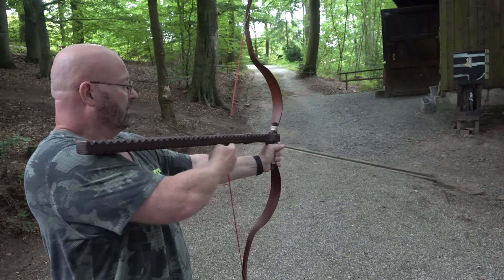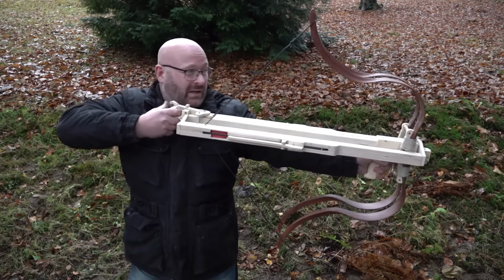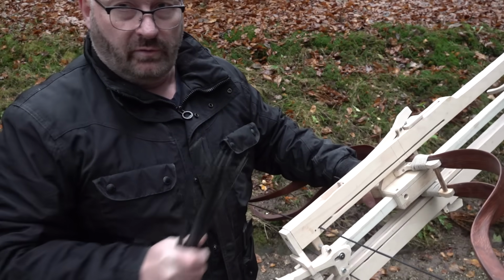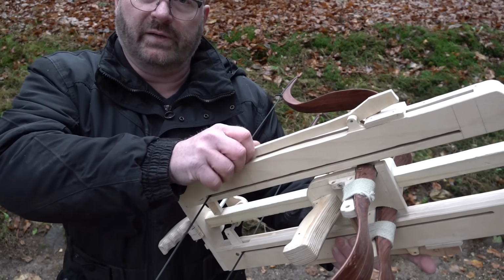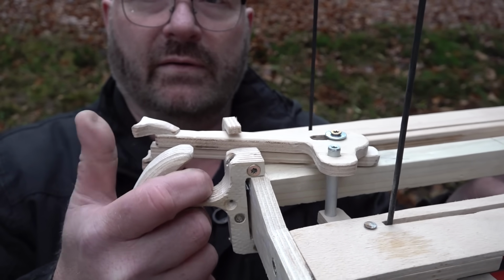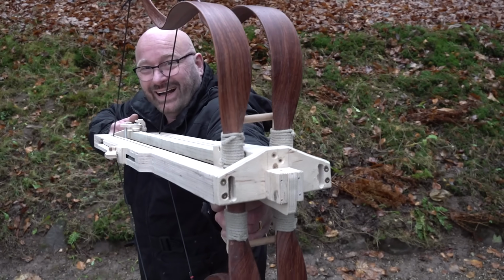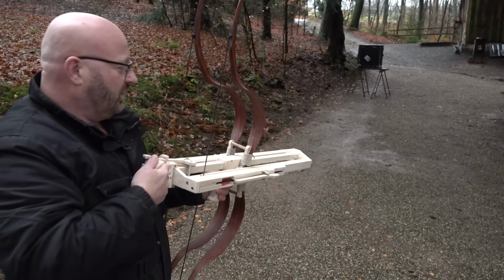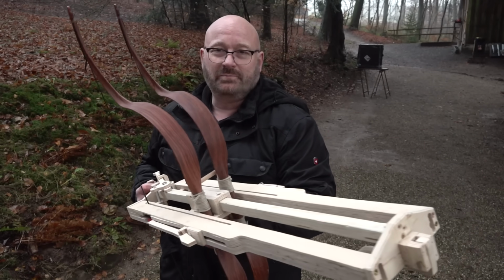The Bow That Will Get Archery Banned?